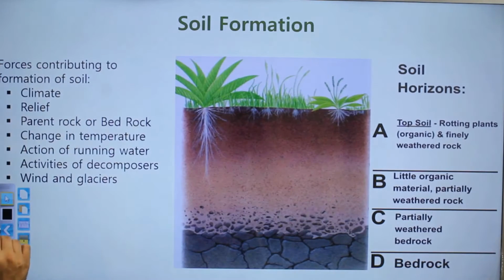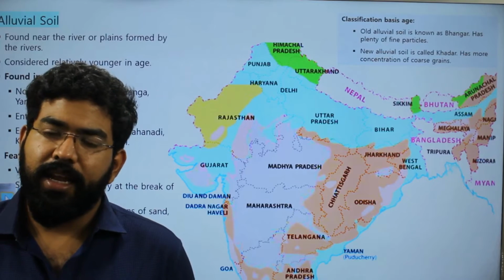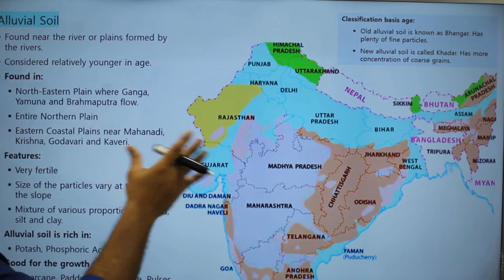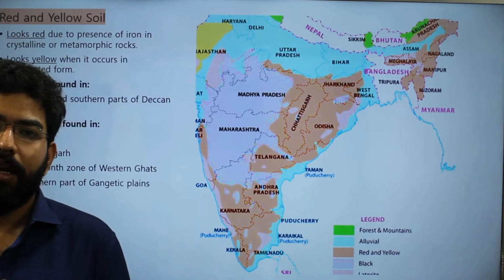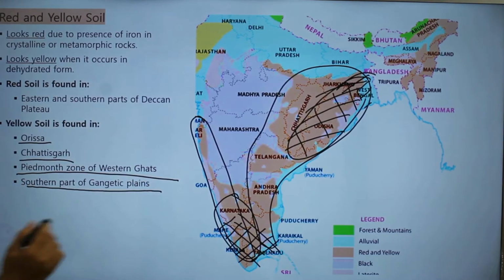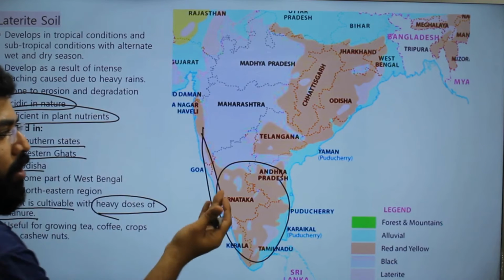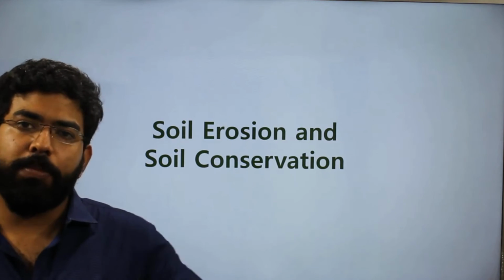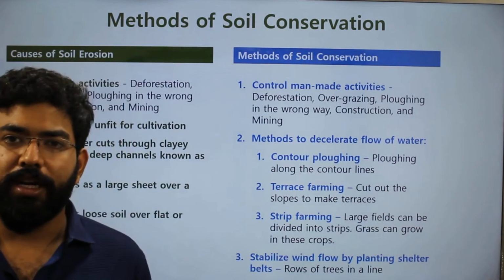Class 10 CBSE Geography - Resources and Development (Part 4: Soil as a Resource)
This is Part 4 of the 4 video series on Chapter 1 of Class 10 CBSE Geography - Resources and Development.
The key topics covered in this video are: Introduction to Soil, Soil Conservation and Classification of Soil: Alluvial Soil, Black Soil, Red and Yellow Soil, Laterite Soil, Arid Soil, and Forest Soil.